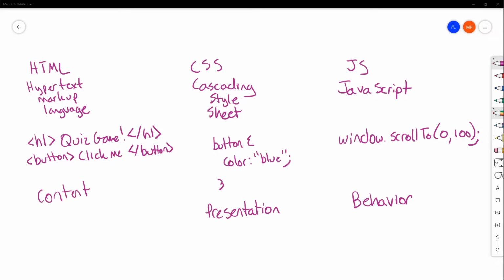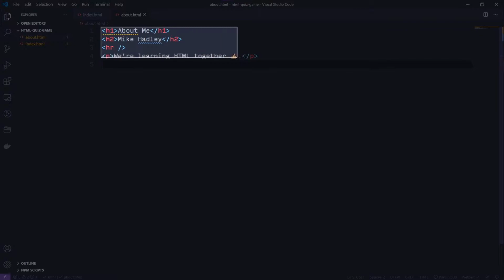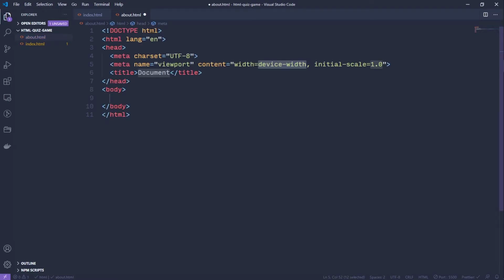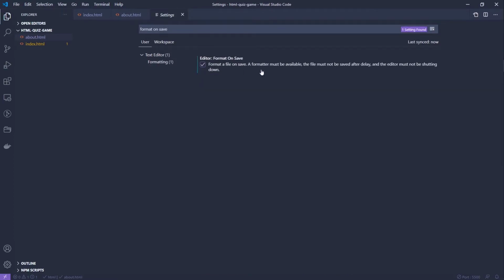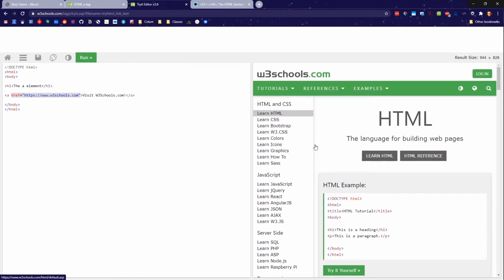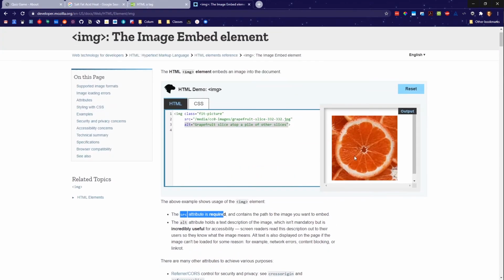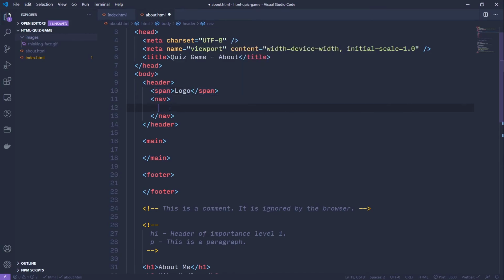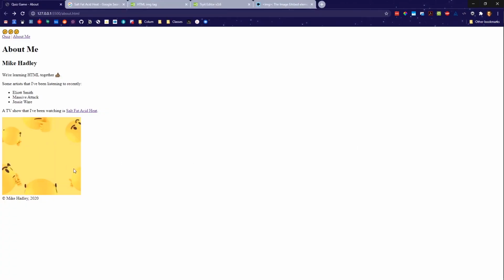FA20 Code Sprint A: Week 01 Hypertext Markup Language (HTML)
In this video, we dive into HTML and build our first web pages together. We cover the basic elements, nesting and attributes.